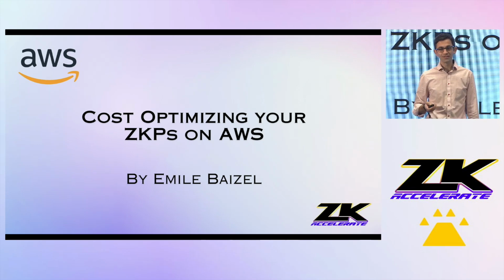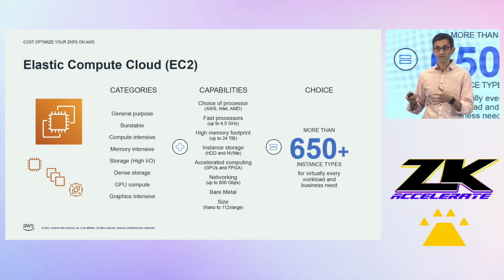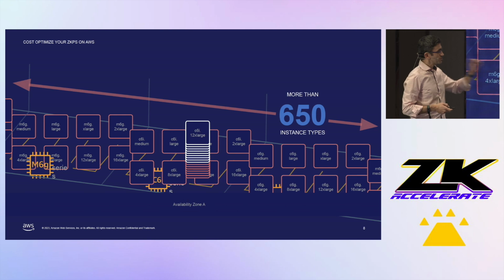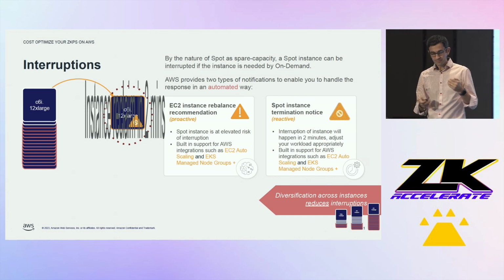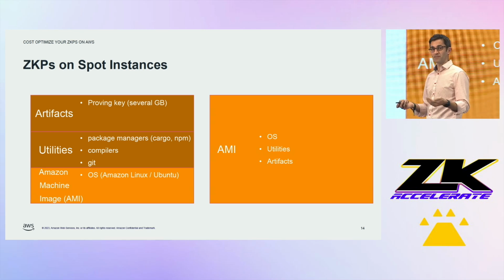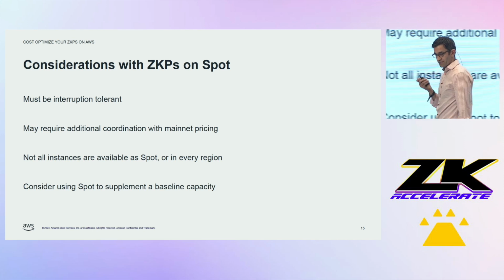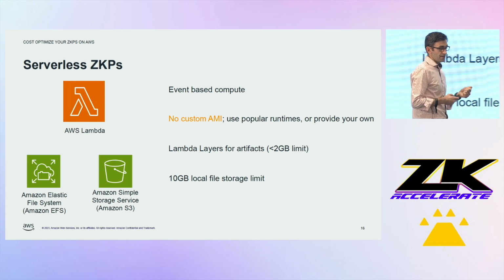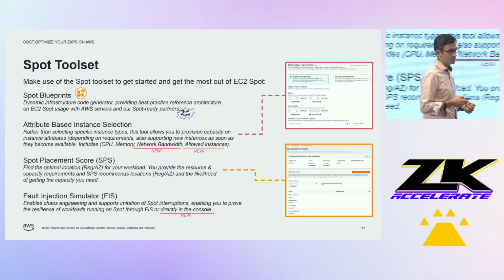Cost optimizing your ZKPs on AWS, by Emile Baizel of AWS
Talk shared at Ingonyama's ZK Accelerate event in Istanbul, Nov 15 2023 during Devconnect in Istanbul